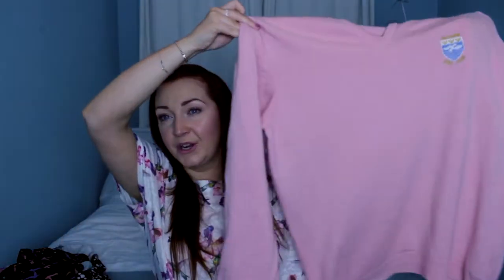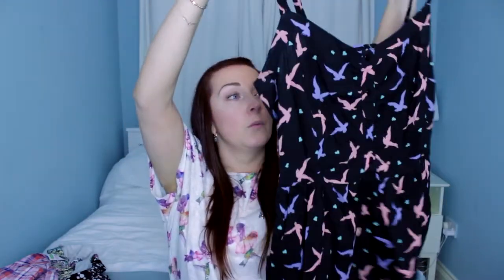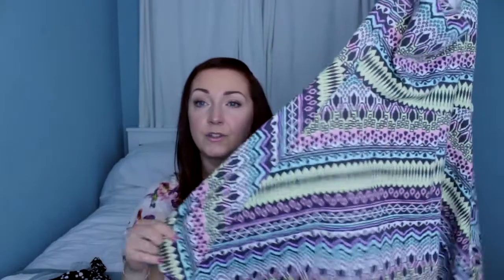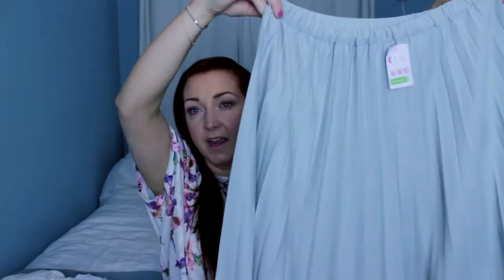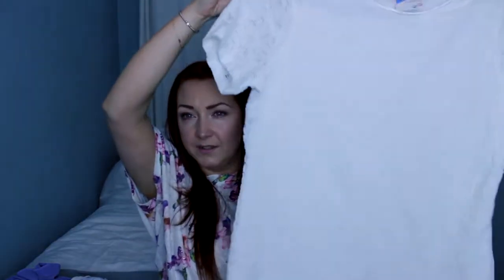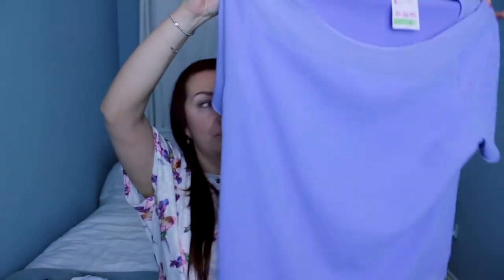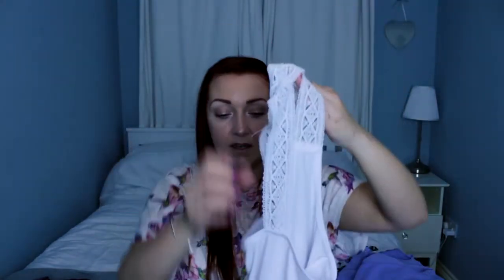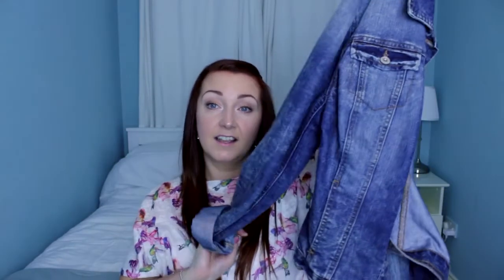Charity Shop Haul!!!